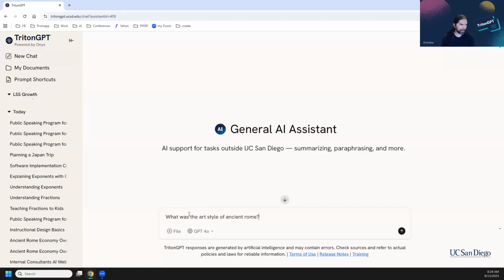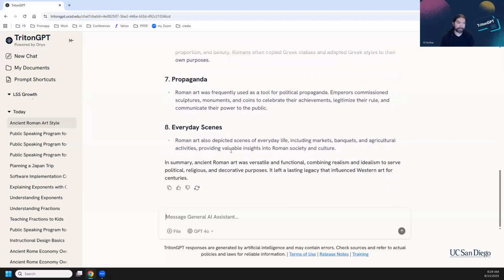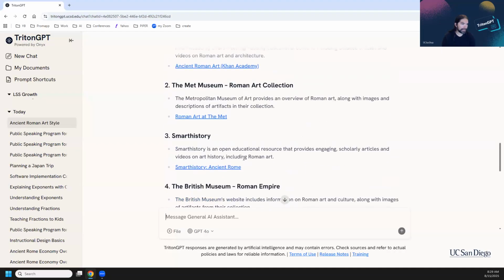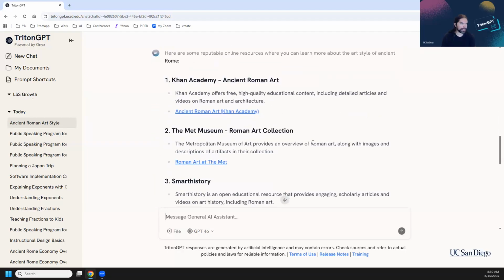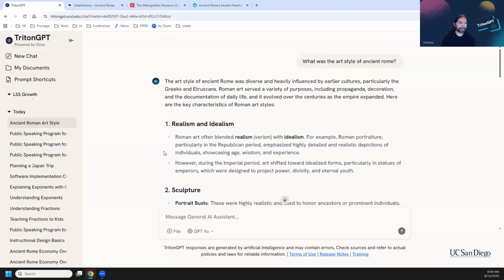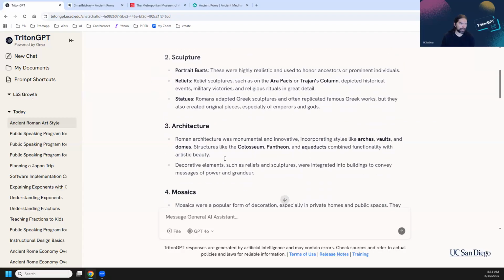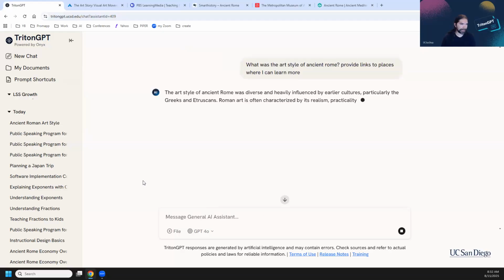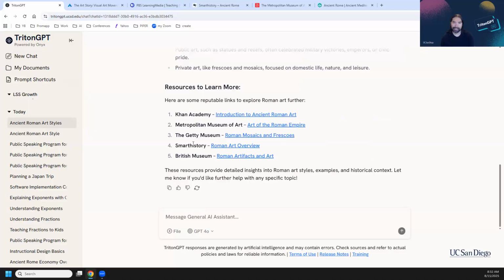Everyday I AI - 38 - Give me links to information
When using AI to find information, we want to ensure it's accurate, and not a hallucination.  Although some tools will cite sources automatically, you can always ask the AI to provide links or references.